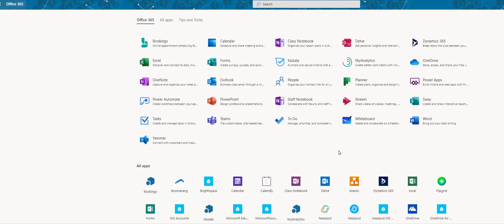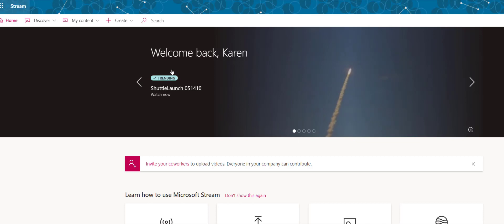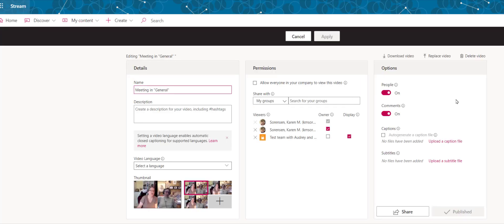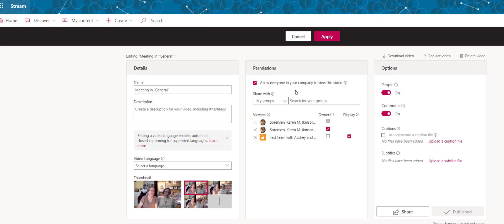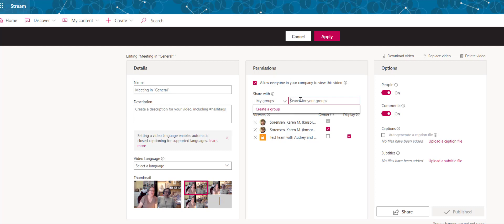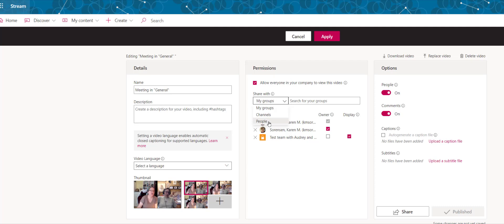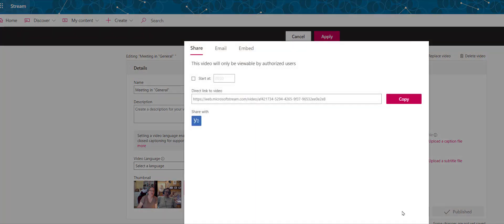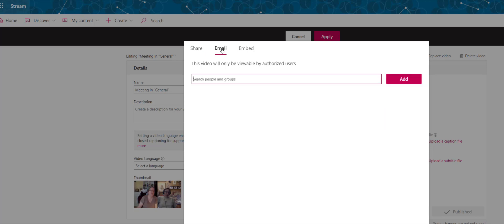Sharing videos from Stream